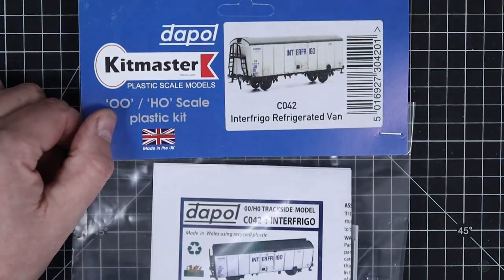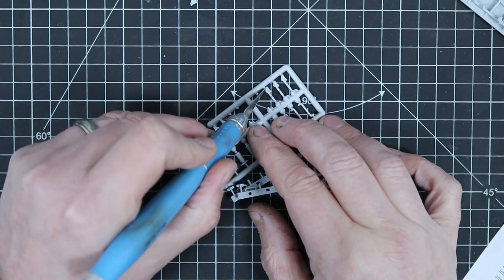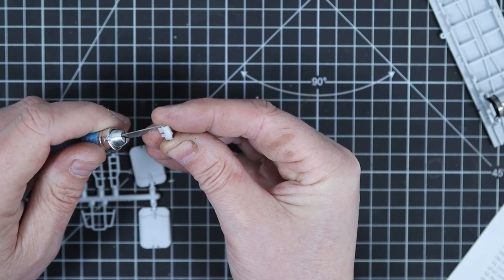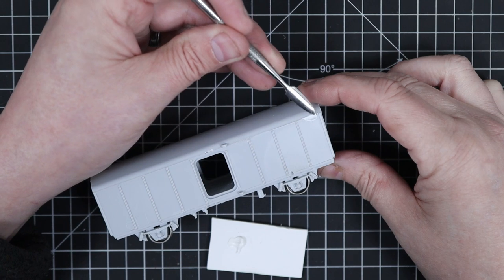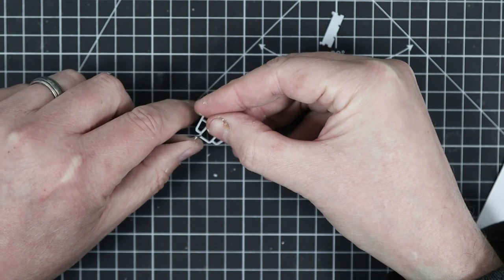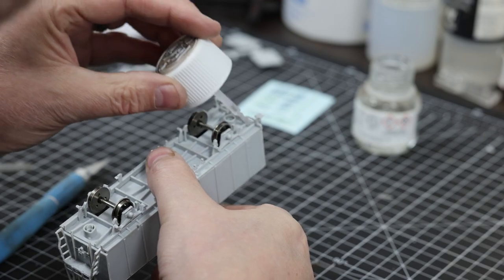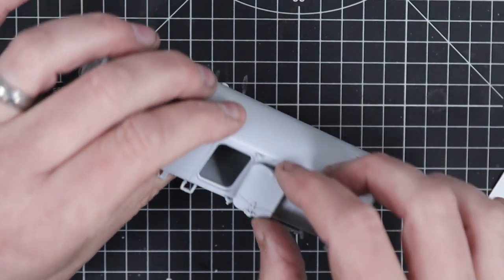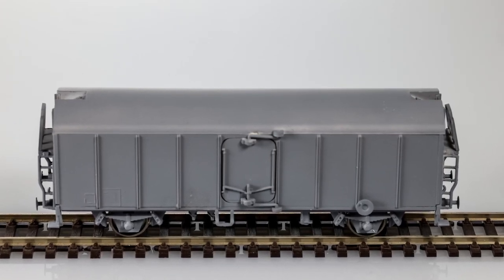Building a Dapol Kitmaster Interfrigo Refrigerator Van | Weathering Model Railway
In part 1 of Building a Dapol Kitmaster Interfrigo Refrigerator Van, we will construct the kit and ready it for painting and weathering in the next instalment